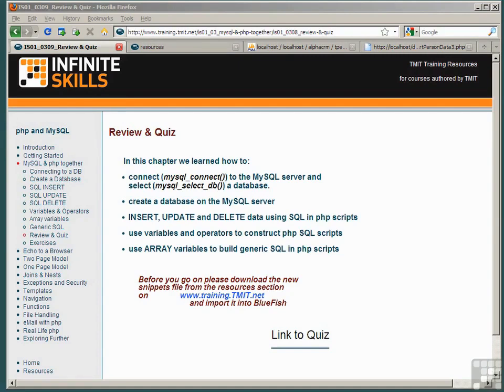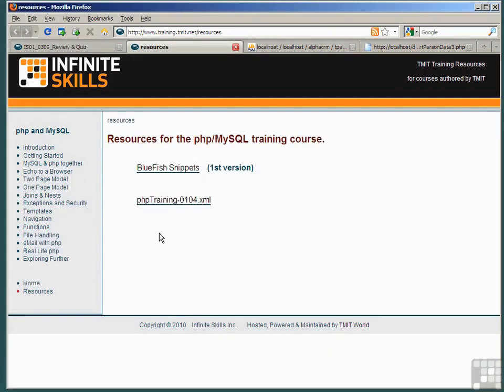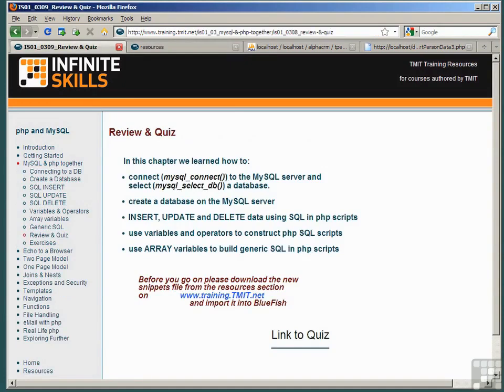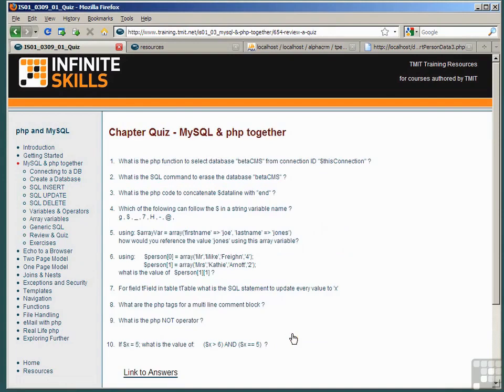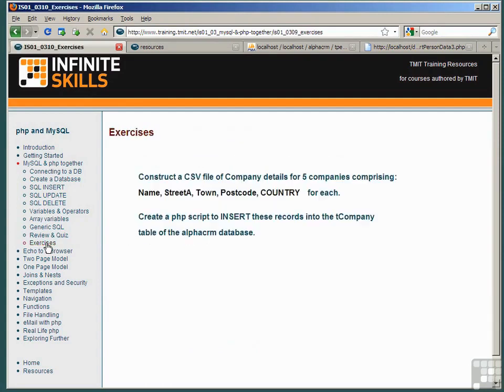PHP and MySQL Tutorial For Beginners 2021 - Lesson Review. - LEC #41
[{(Owner information)}]

From: Lahore.